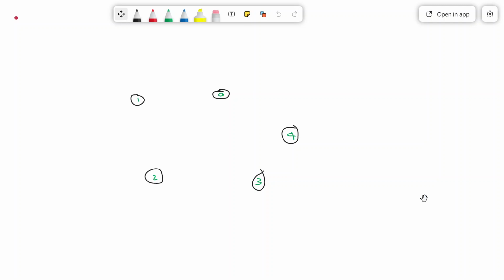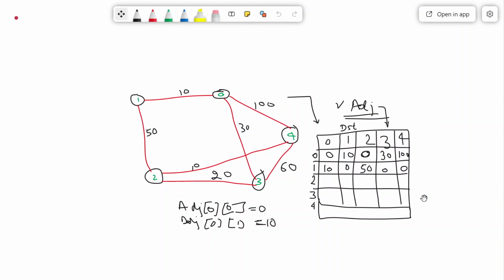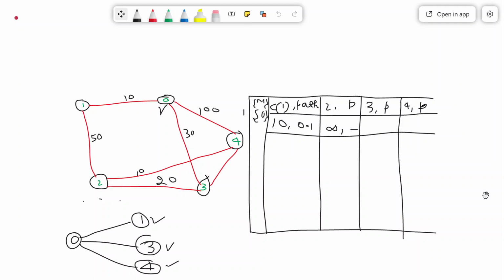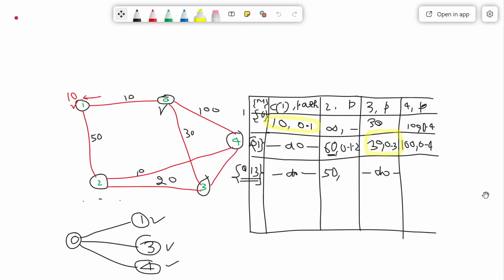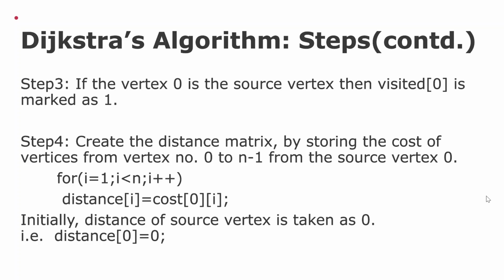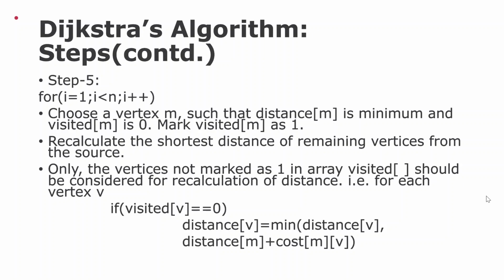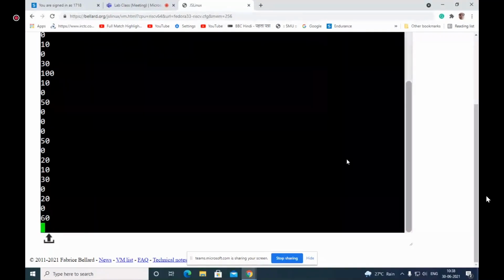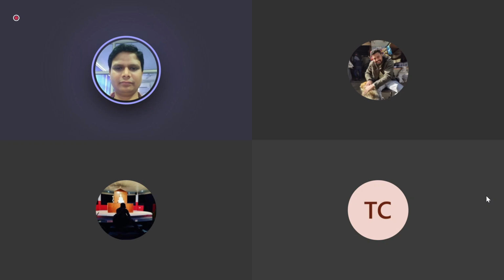Implementation of Djkastra's Algorithms | White Board Recording | Dr. K. V. Singh